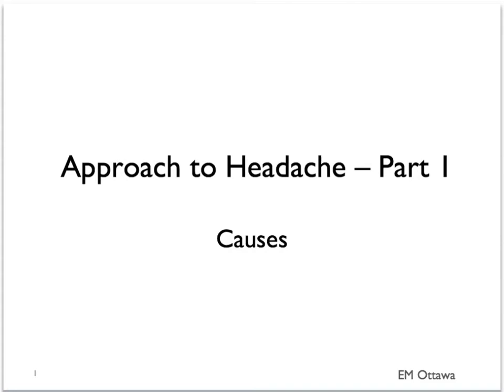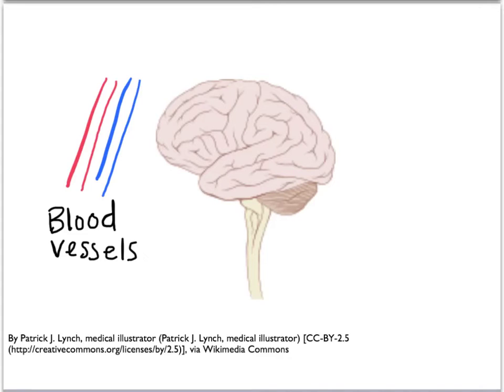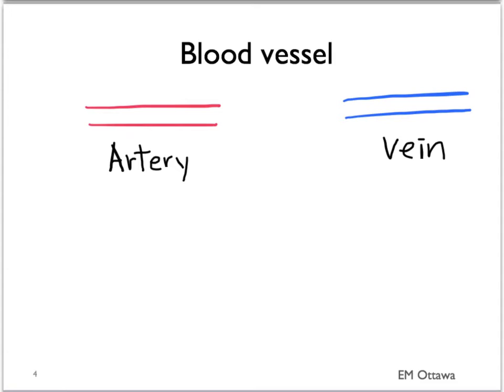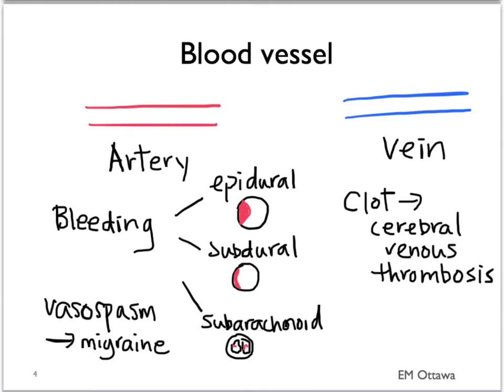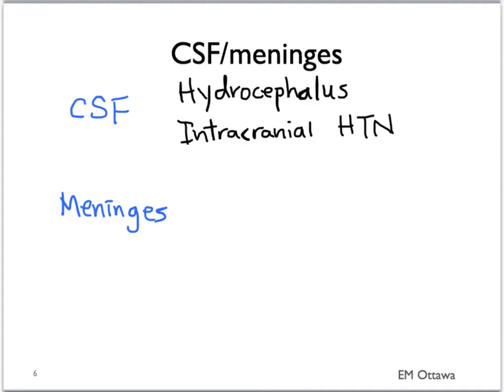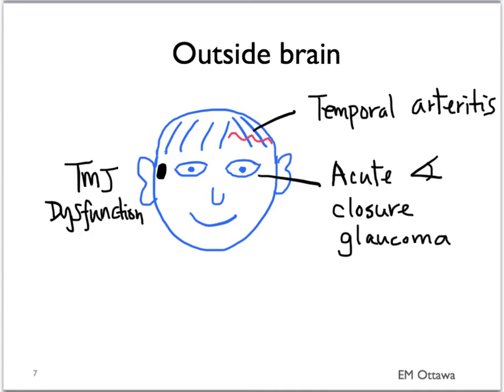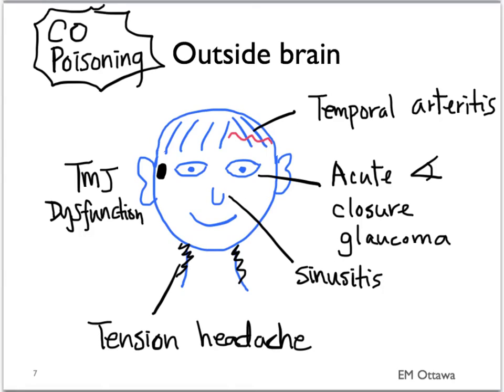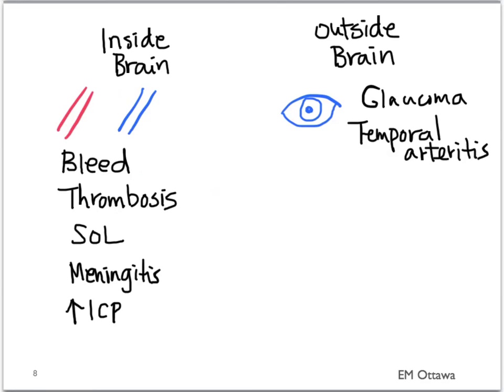Approach to headache - Part 1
We discuss the approach to headache in the Emergency Department.